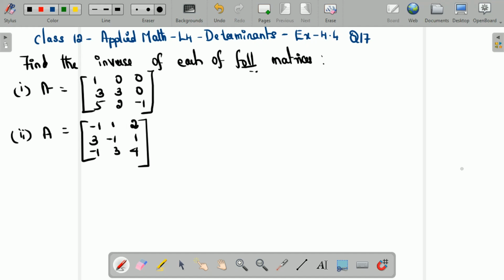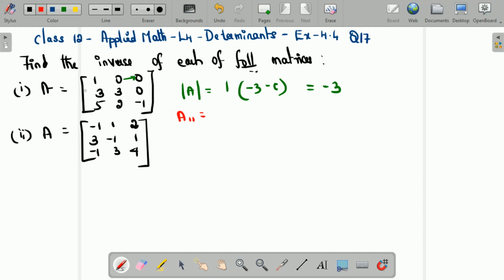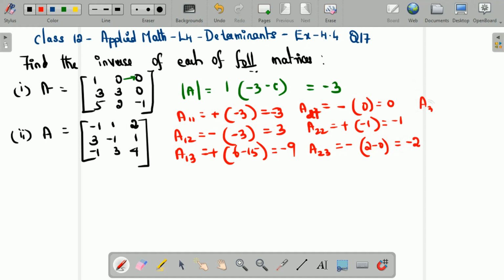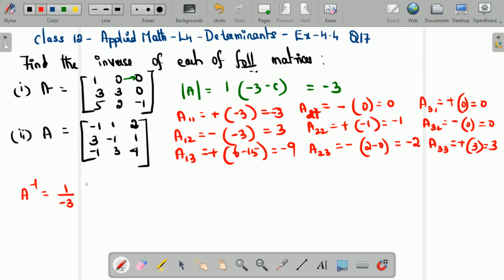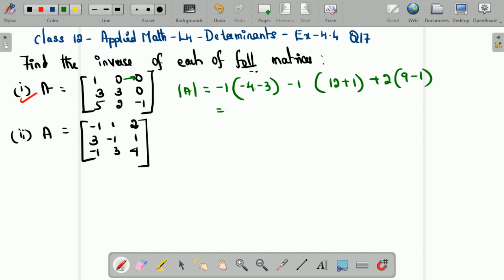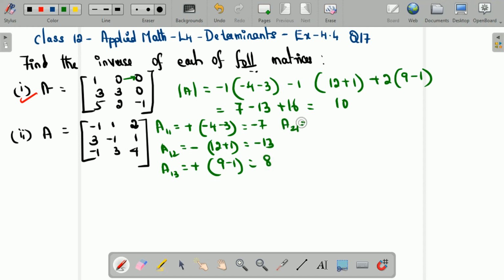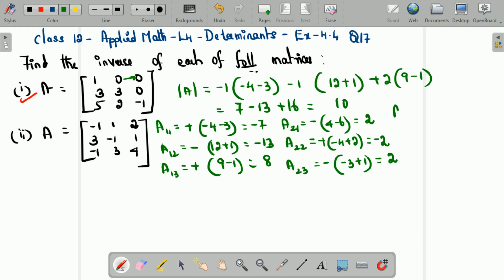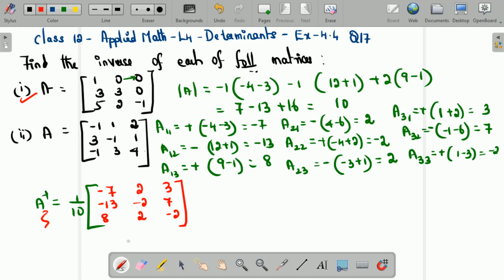Class 12 - Applied Math - ML Aggarwal - L4 Determinants- Ex 4.4 Q17 maths